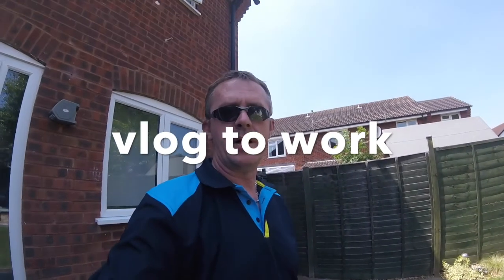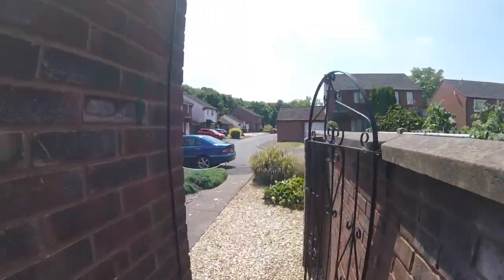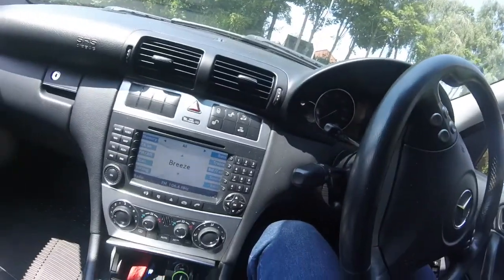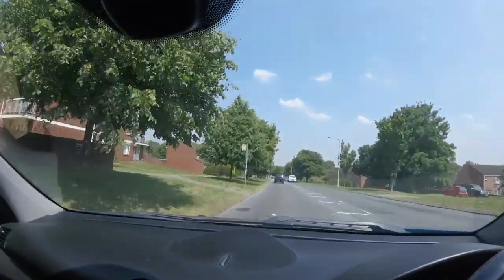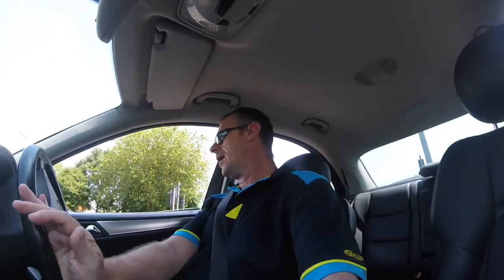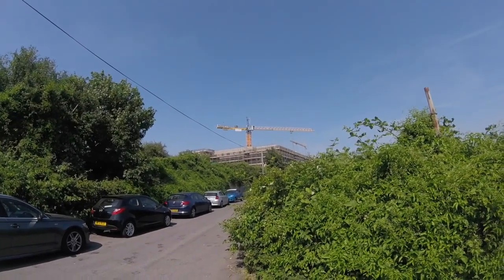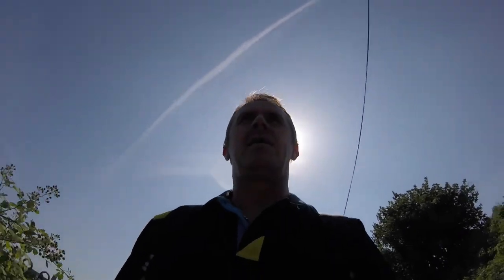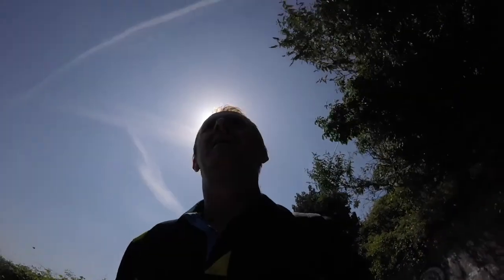yorkshire vaper going to work vlog